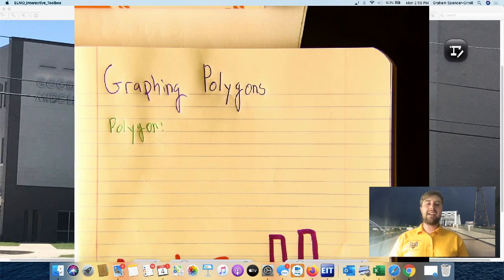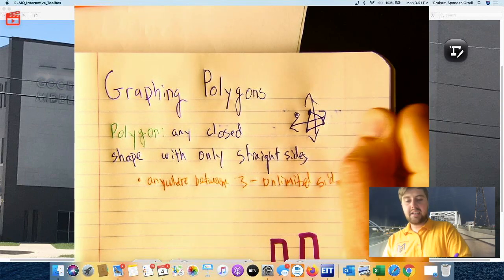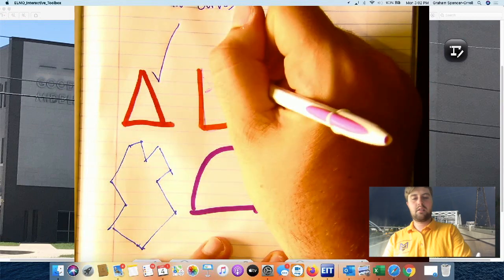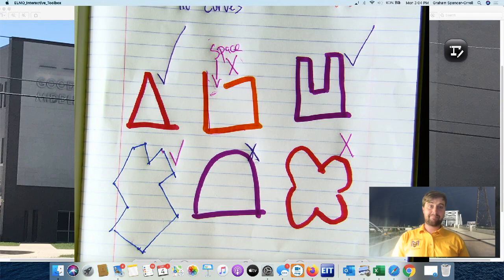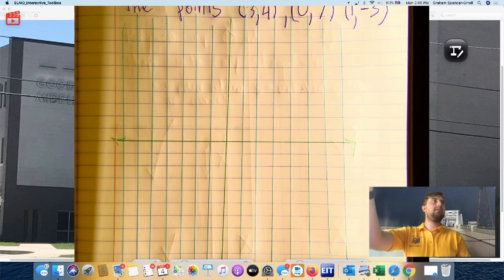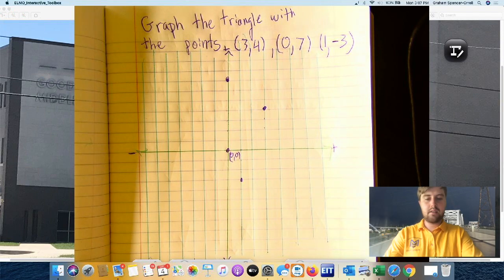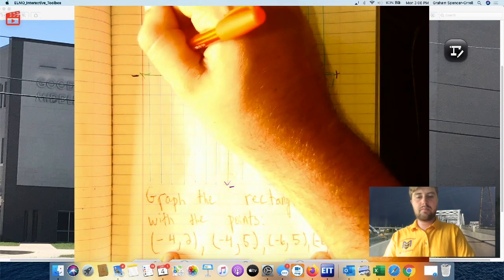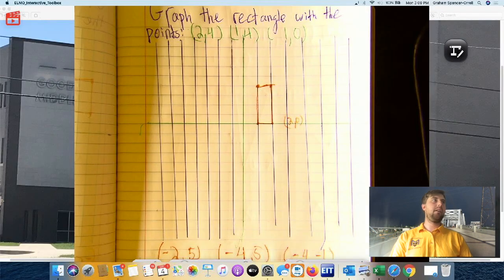Mr. Spencer's Lesson May 5, 2020: Graphing Polygons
This video is about Graphing Polygons!